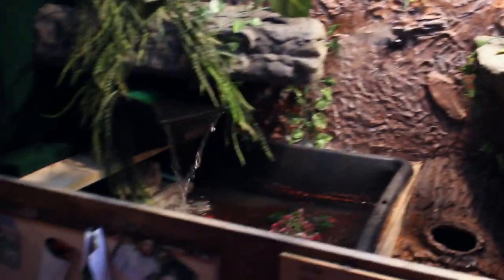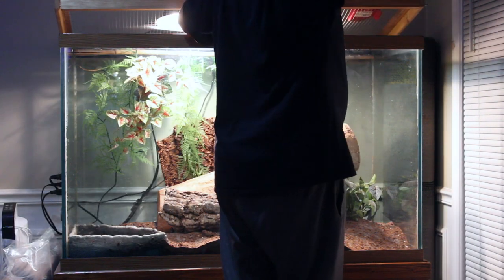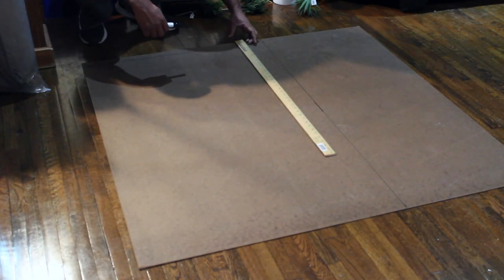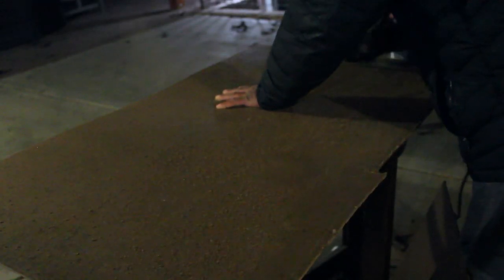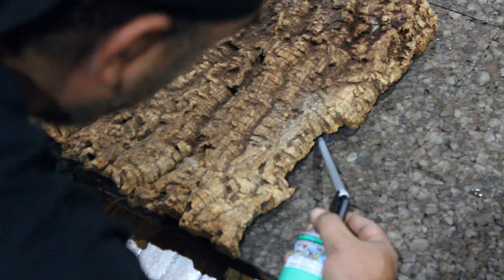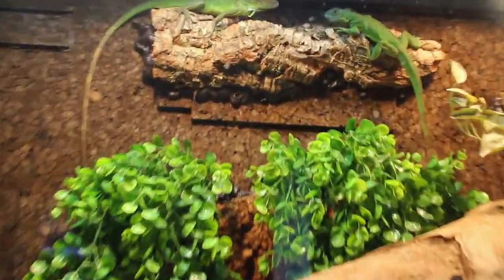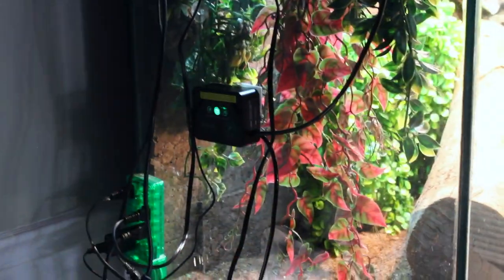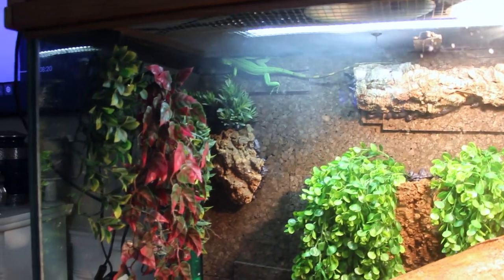Iguana Cage Upgrade Using Cork Panels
In this video, I'll put my touch on upgrading my two juvenile Common Green Iguana's background. Also, adding in a timed sprinkler system. Here are all the materials I used

- 3X Pack of 12"x12"x5/8" Cork Board Panel
- 1X 4'X4X1/8" Tempered Hardboard
- 1X Can of Black Expanding Foam Spray
- 2X Tubes of 100% Clear Silicon
- 1X Caulk Gun
- Several Pieces Of Cork Bark Flats
- Some Fake Plants & Grass
- 1X Meter Stick
- 1X Marker
- 1x Circular Hand Saw
- 1X Utility Knife
- 1X Tape Measure
- 1XSmart Sprinkler System for Reptiles (All Supplies Are Included Within)
- 12 Hours Expected Time